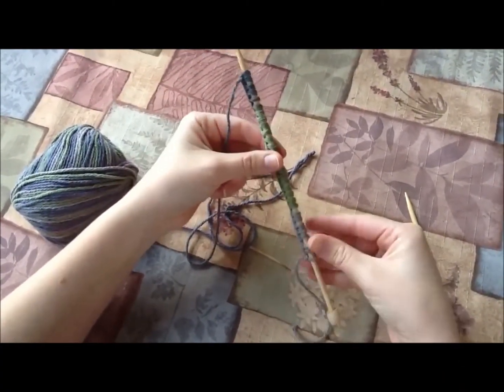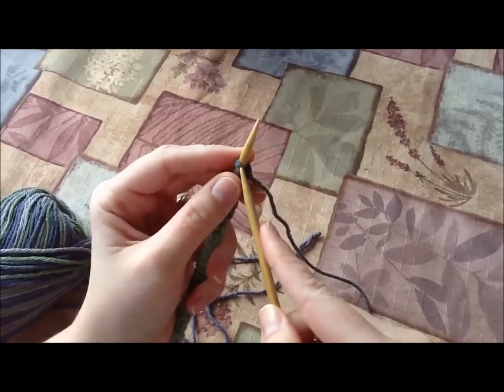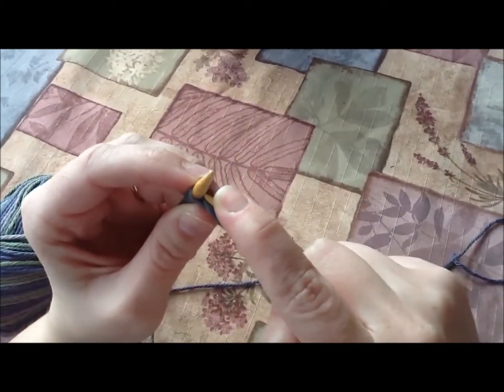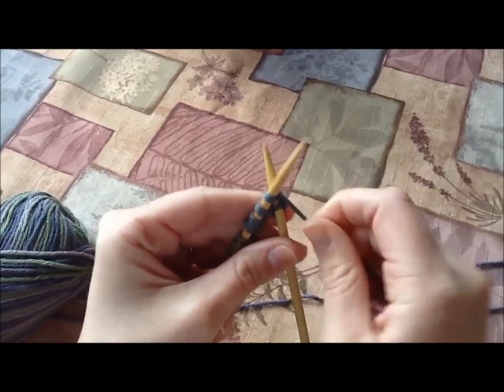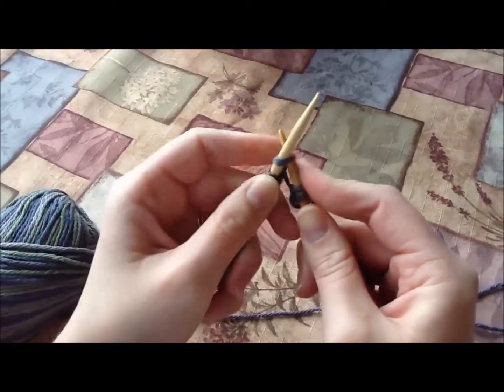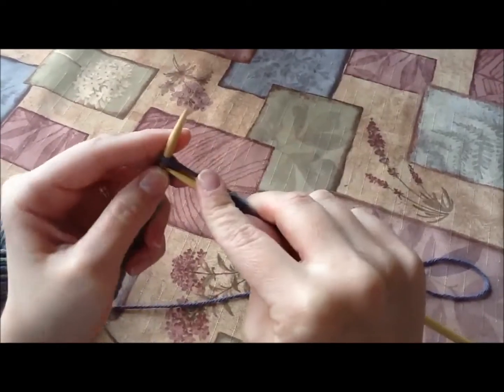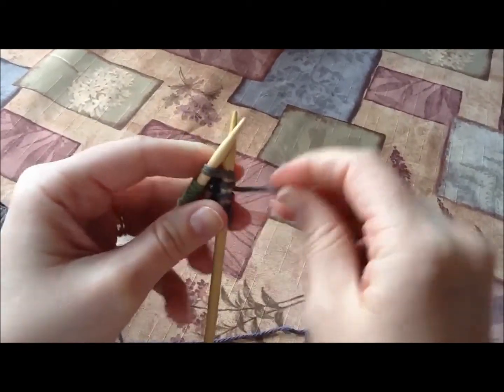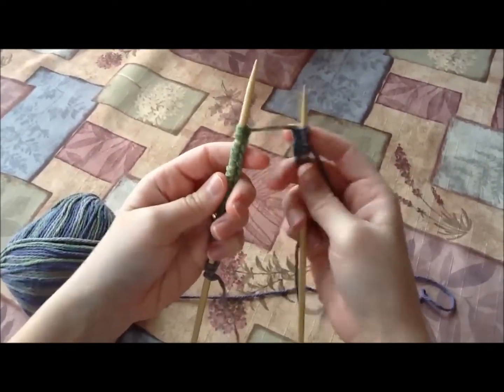Knitting: How to Knit Stitch (Beginner's Dishcloth Tutorial)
Part of a tutorial on knitting a beginner's dishcloth.